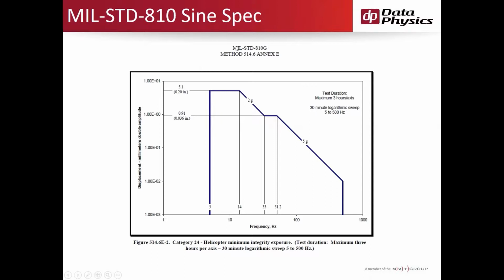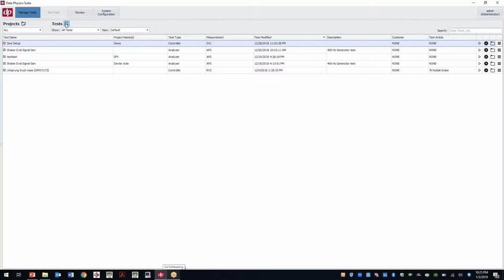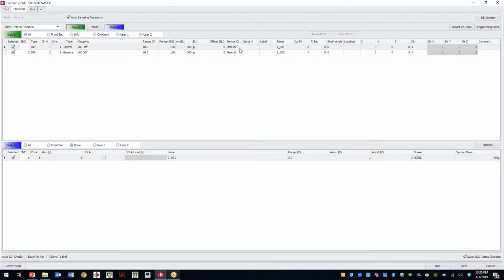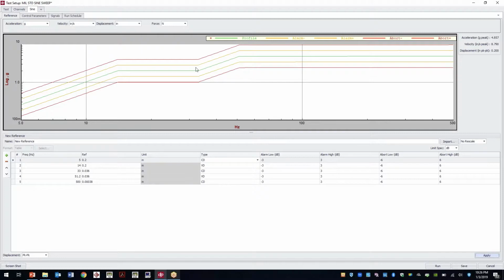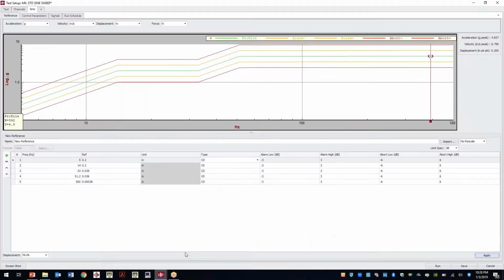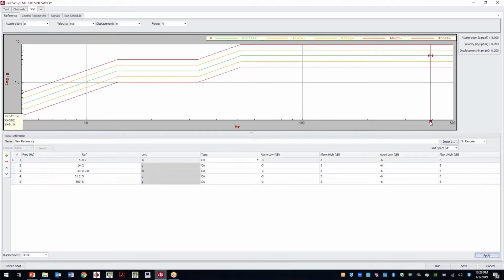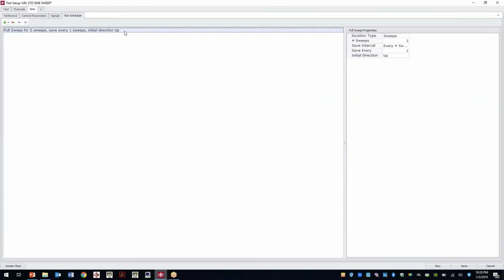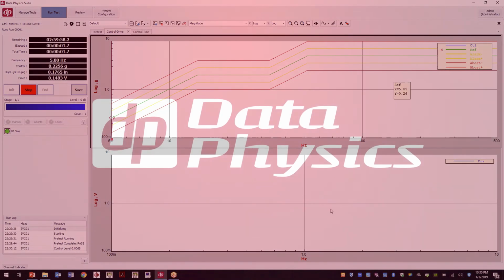How to set up a sine test. By Data Physics.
How to set up a sine test in the SignalCalc 900 Series Software Suite.